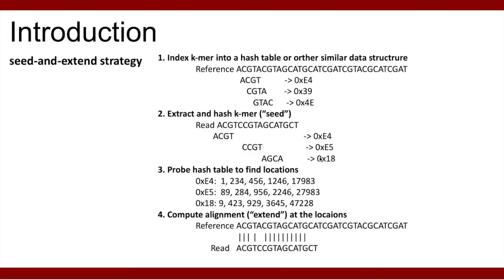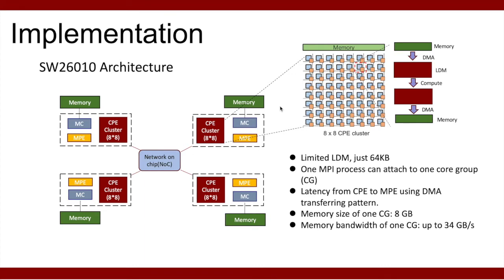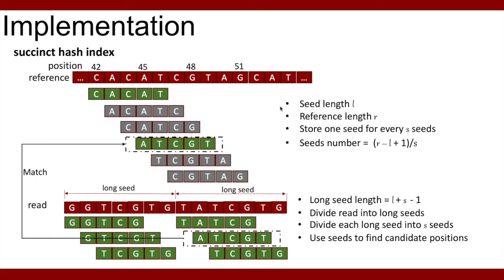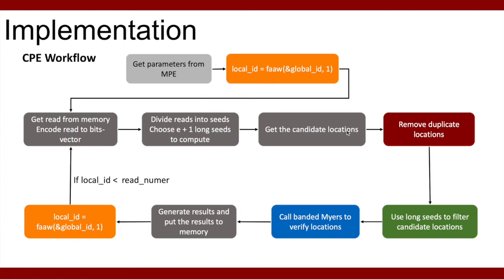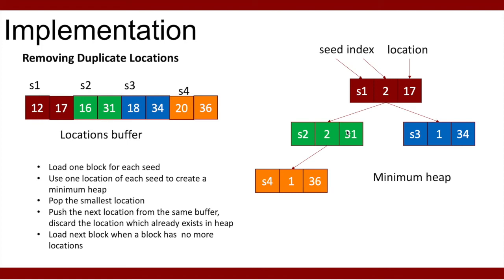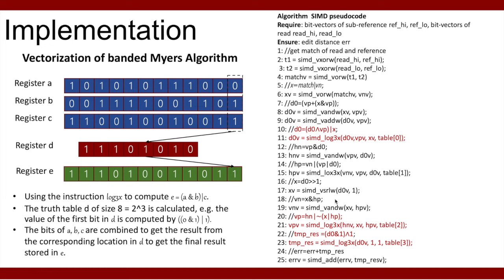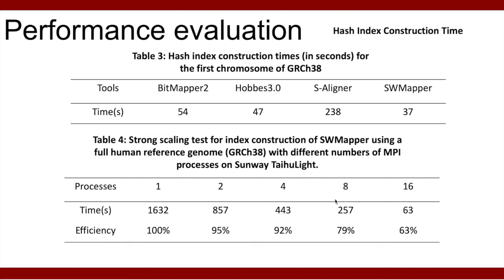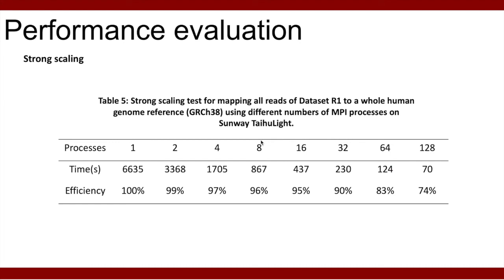SWMapper Scalable Read Mapper on SunWay TaihuLight